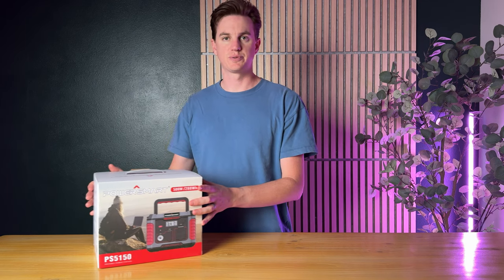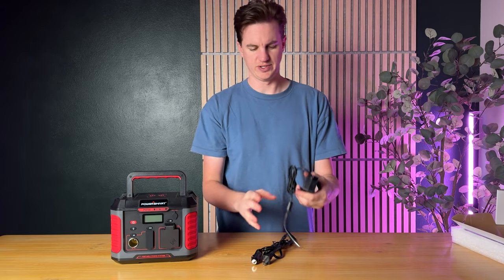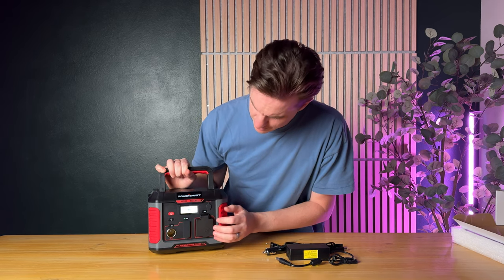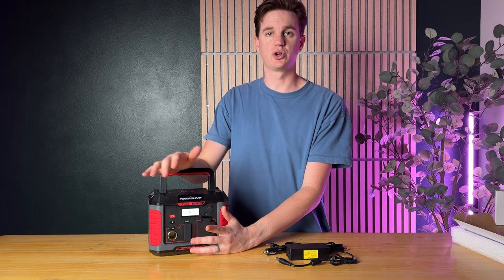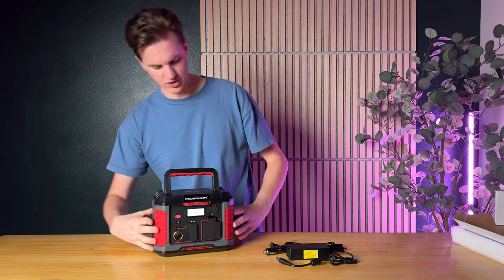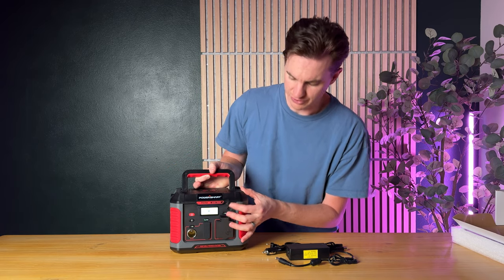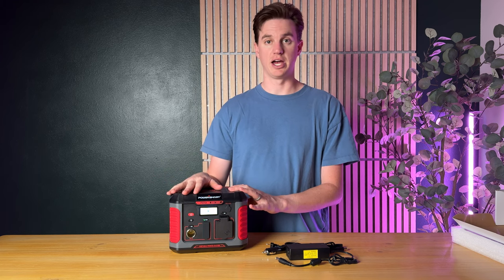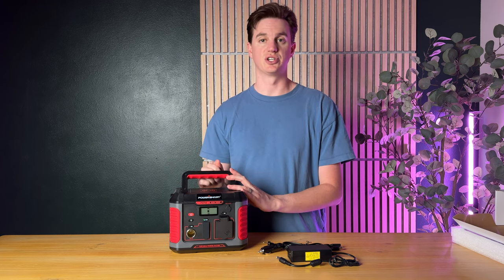Learn About the Features of this PowerSmart Portable Power Station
This power station has so many features, including being able to charge your phone and computer for hours.